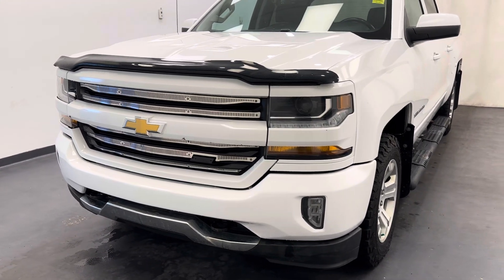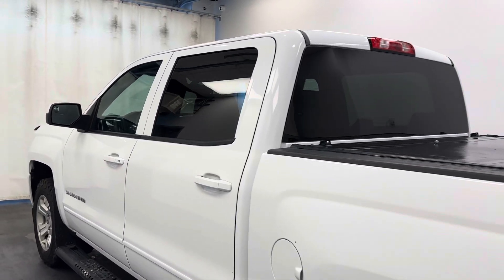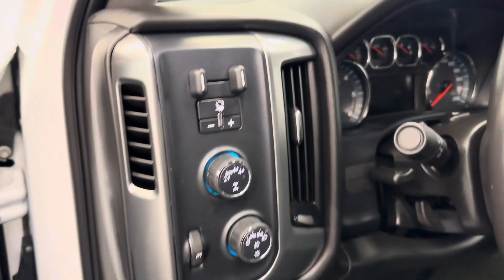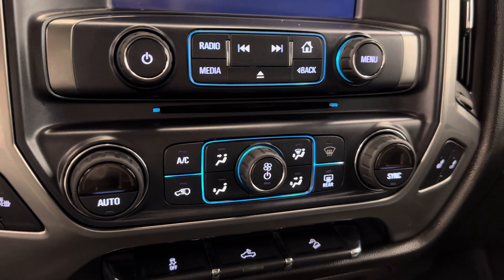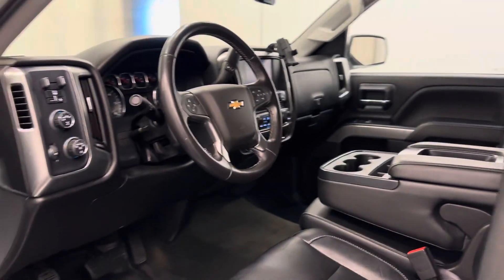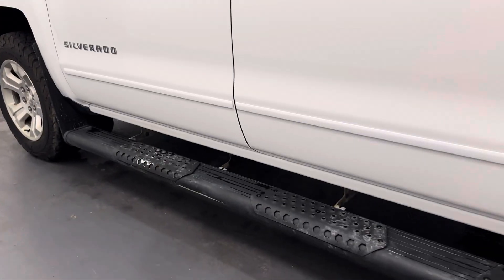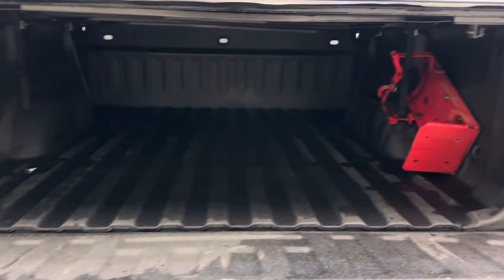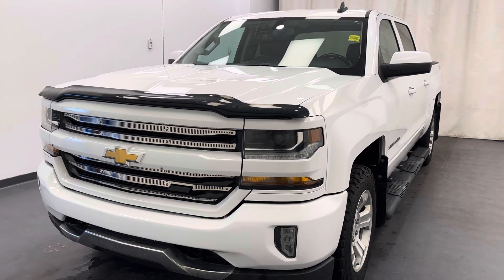2017 Chevrolet Silverado LT || 262169